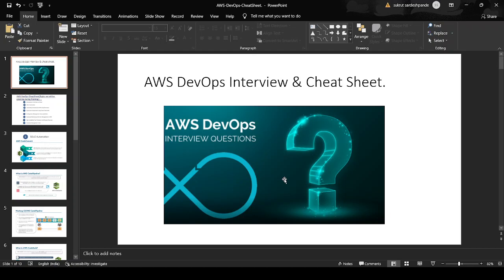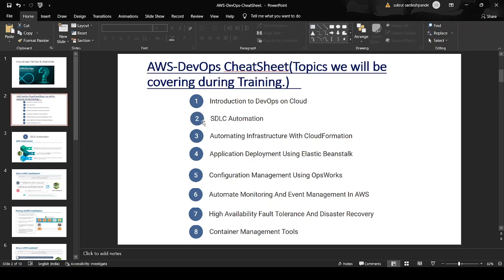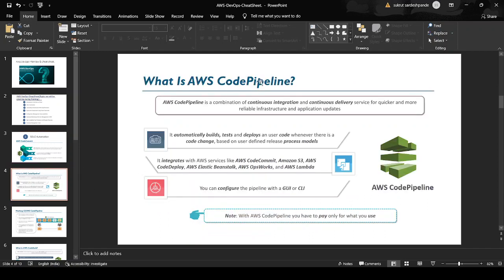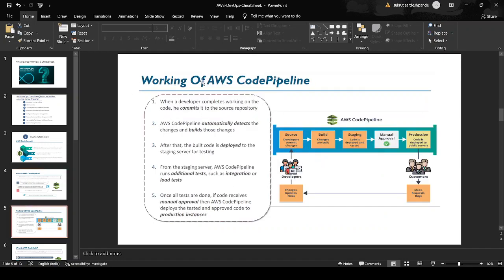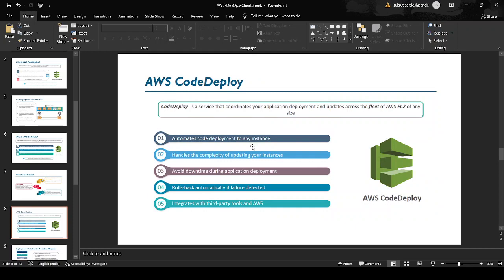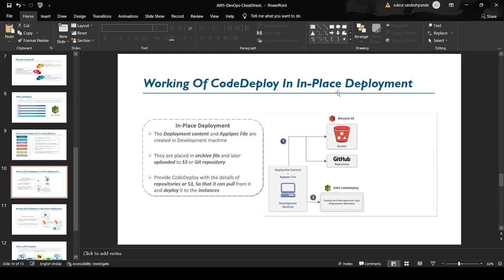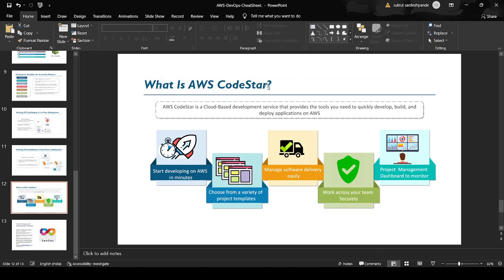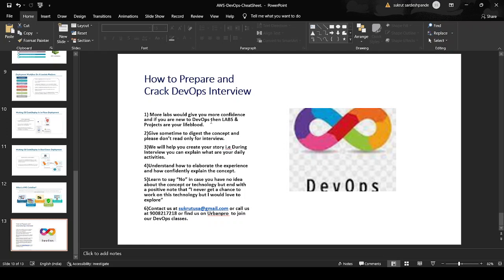AWS DevOps-Inteview Tips & CheatSheet